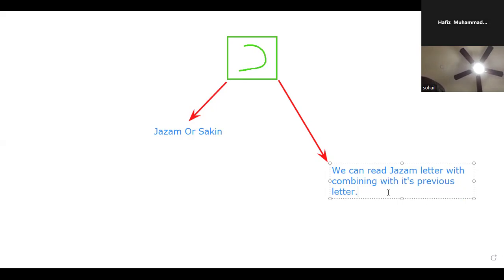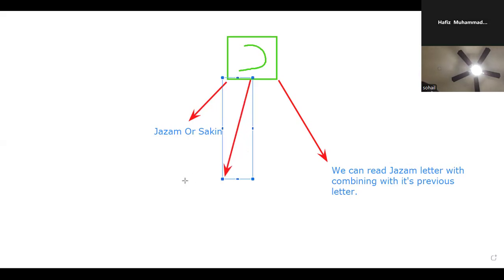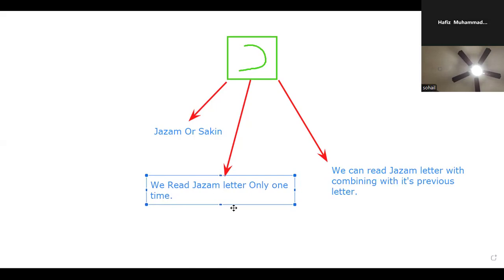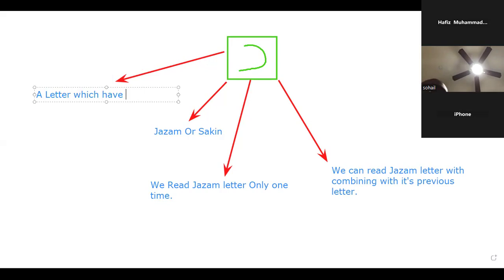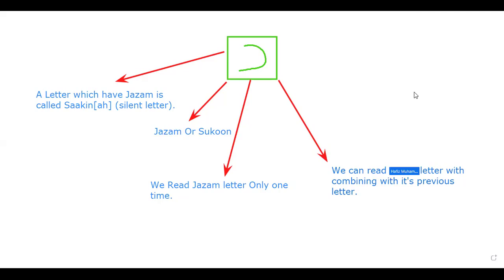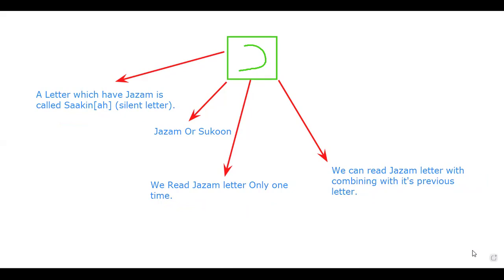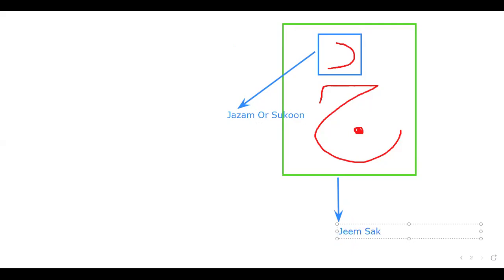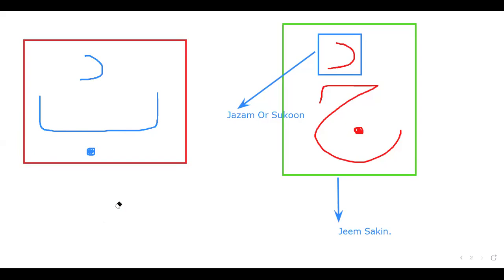Jazam Explained | Intro to Arabic Sukoon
Description:

Have you ever wondered what Jazam ( ْ ) means in Arabic? 🤔

In this video, we introduce Jazam, an important diacritic mark used to show that a letter is read without a vowel and connects to the previous letter. Unlike other Harakat (vowel signs), Jazam indicates that you combine the letter with the one before it, creating smoother, correct pronunciation in Arabic words.

✅ What you’ll learn:

What Jazam looks like

How to read letters with Jazam

Examples of Jazam in Arabic words

Why it’s essential for proper reading and recitation

Whether you’re an Arabic learner or just curious about the language, this video will help you understand and use Jazam confidently.